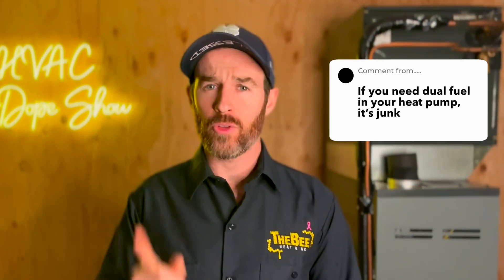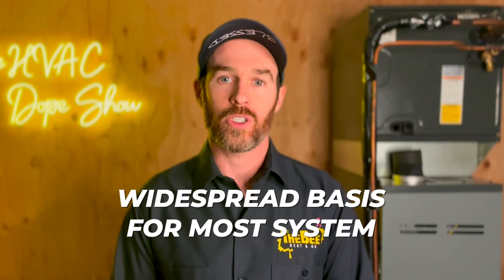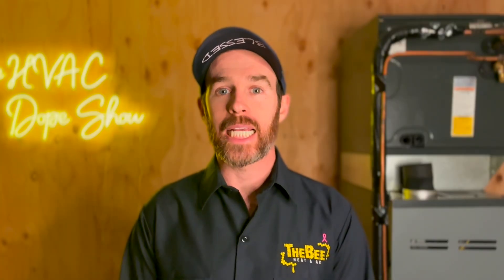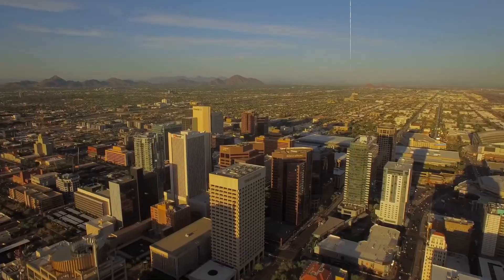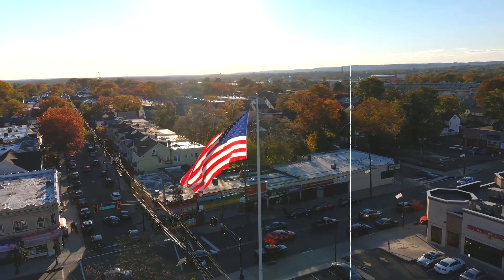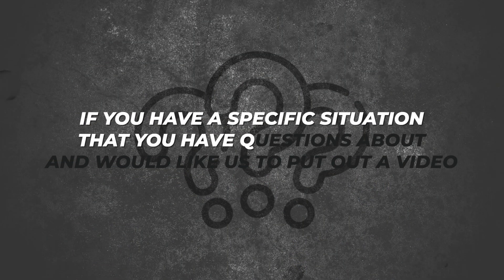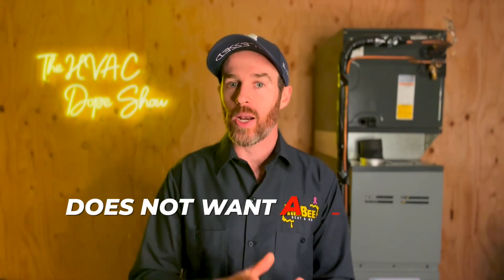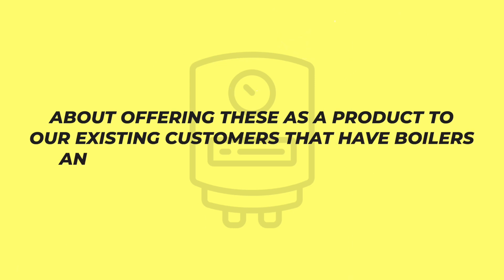“Dual Fuel Heat Pumps are JUNK” 😬🔥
In this video we're going to talk about why dual fuel heat pumps are a good option for moderate to colder climates, we'll respond to one of our subscribers comments that stated "dual fuel heat pumps are junk" and we'll debunk why that statement is furthest from the truth.